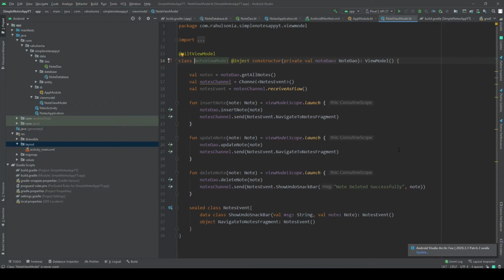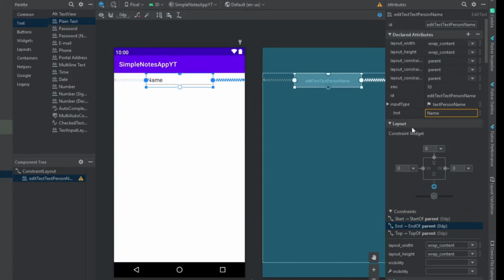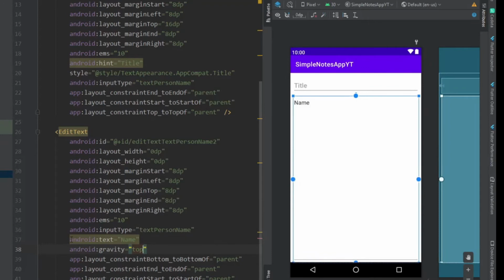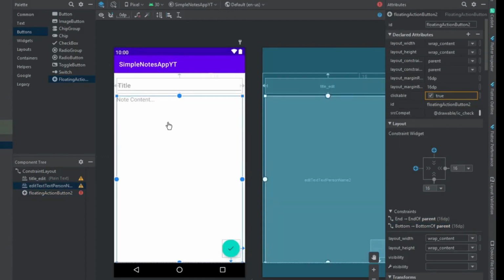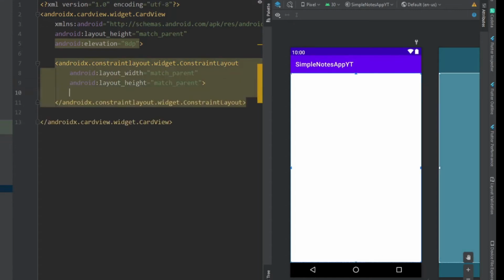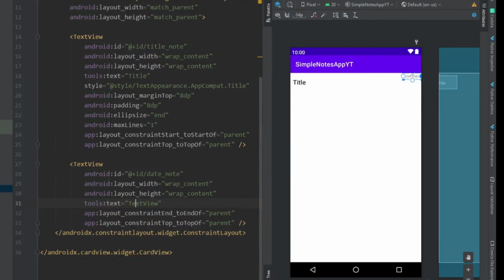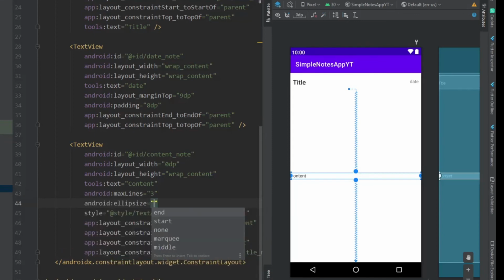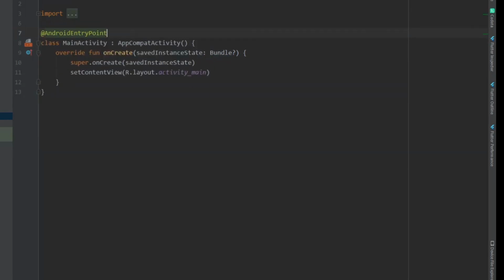Simple Notes App #5 - Designing the user interface | Android Development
In this video, we are going to design the user interface of our application.